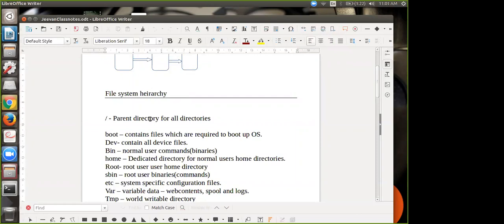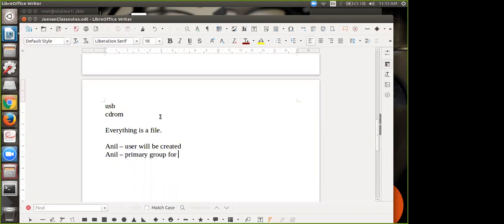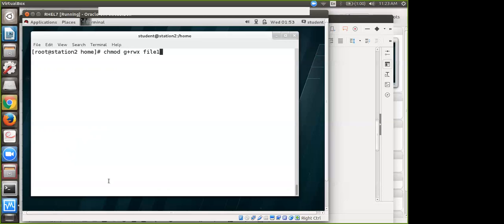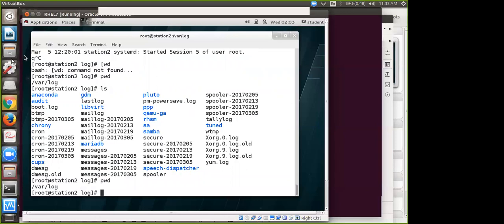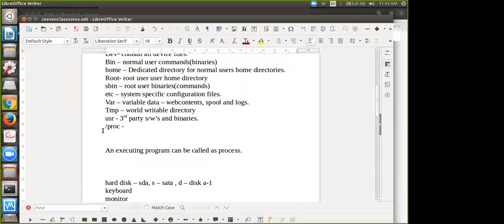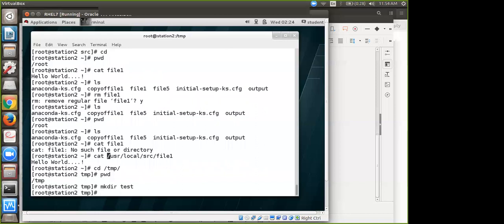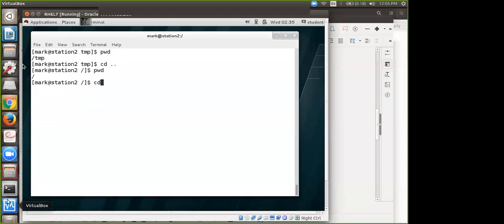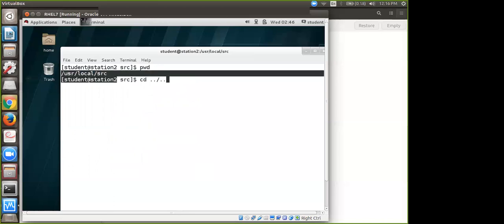File System hierarchy in Linux for Beginners